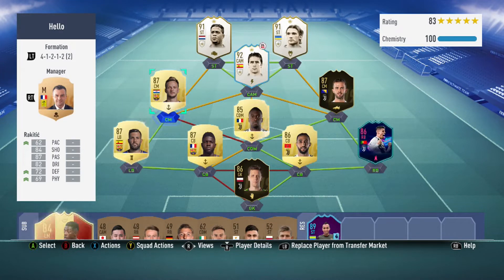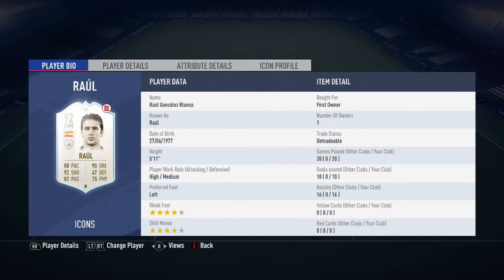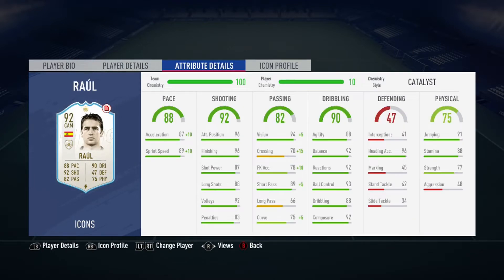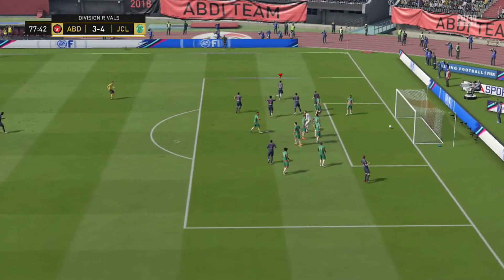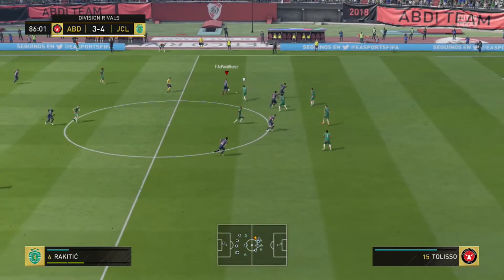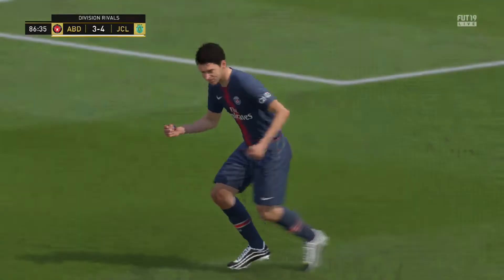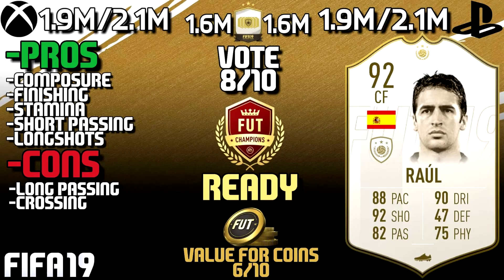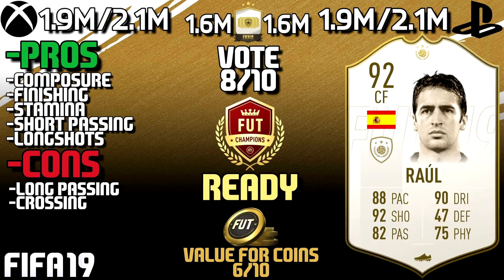Fifa 19 92 Prime Raul Icon Review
Fifa 19 92 Raul Review - Fifa 19 Prime Raul - How does he play ingame? Come and find out